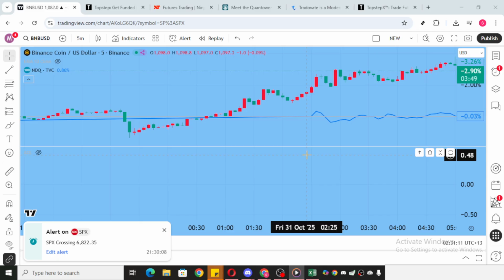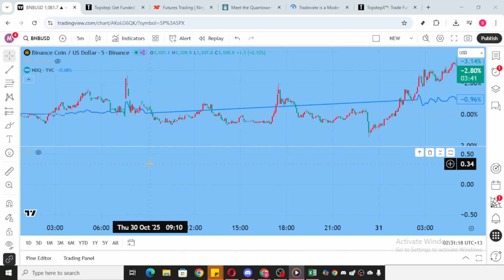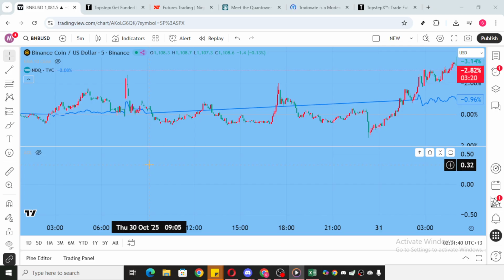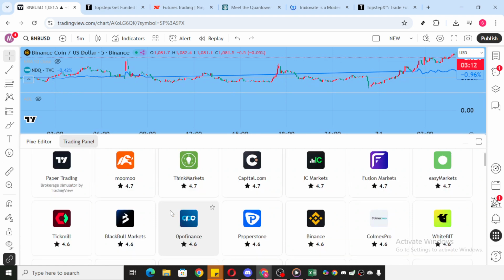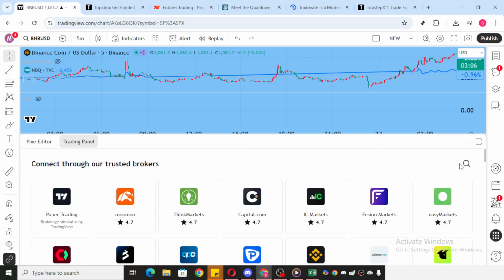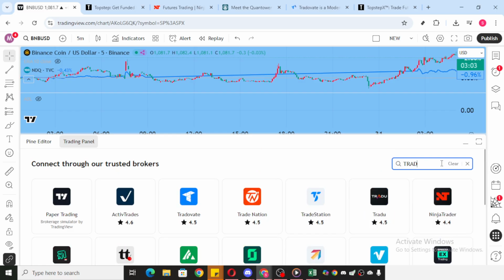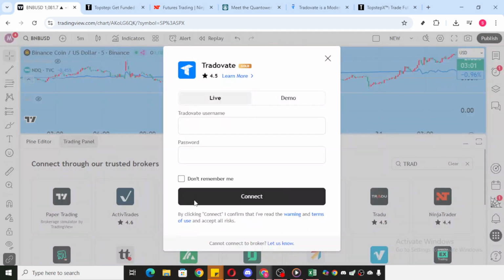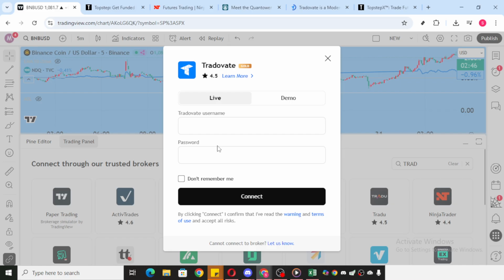How to link Tradovate to TradingView (full guide)